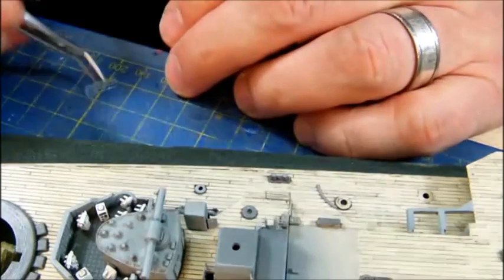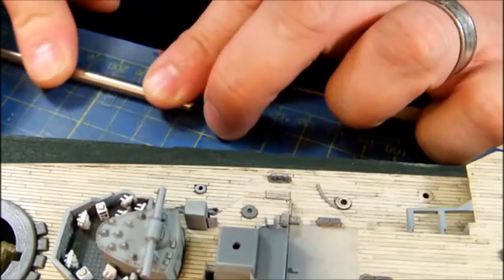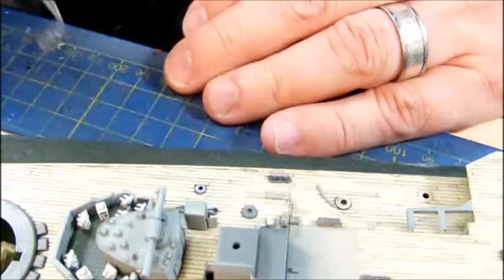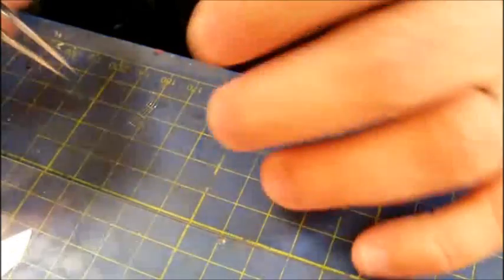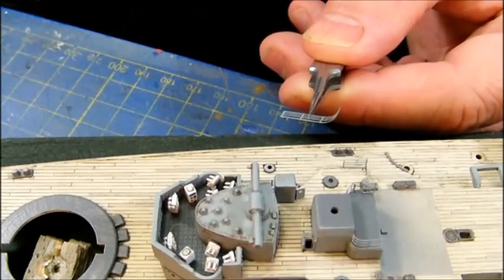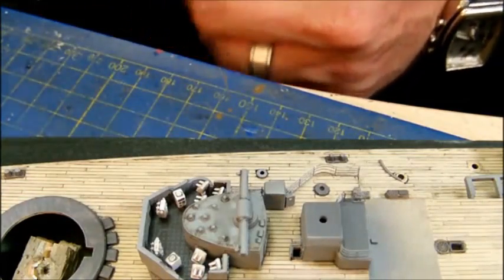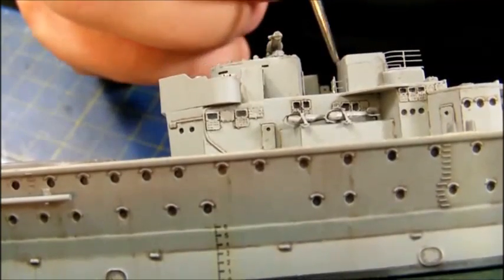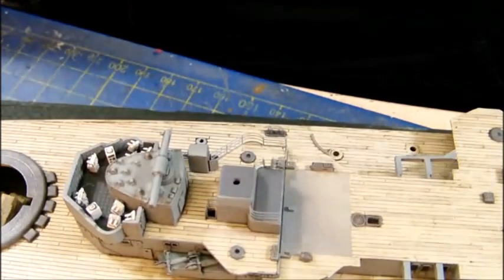Admiral Graf Spee in 1/350: Build Log Part 10 (Railings 2)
Continuing to put up that little piece of railing.